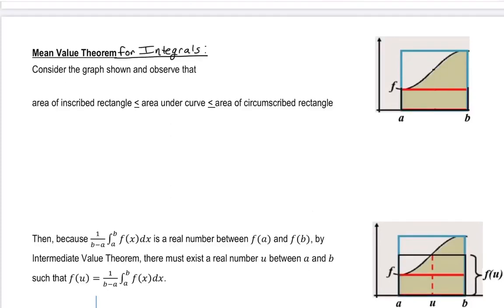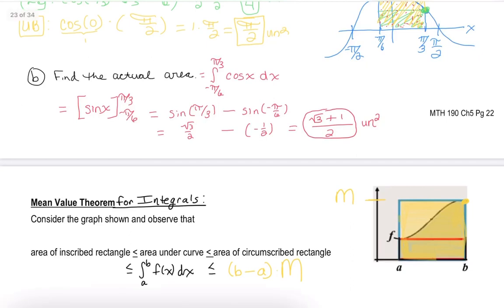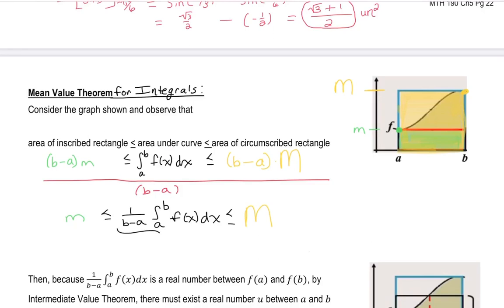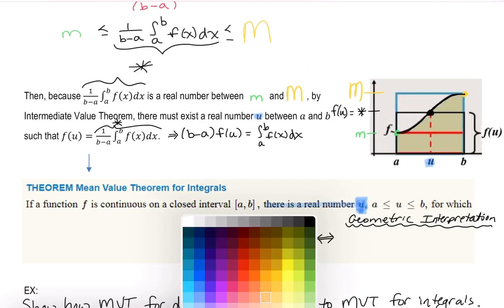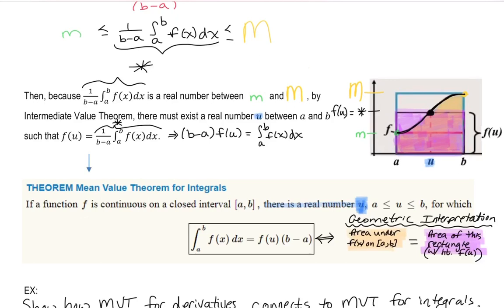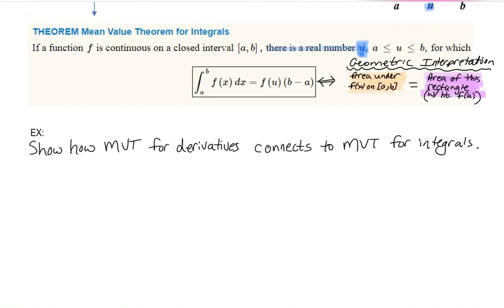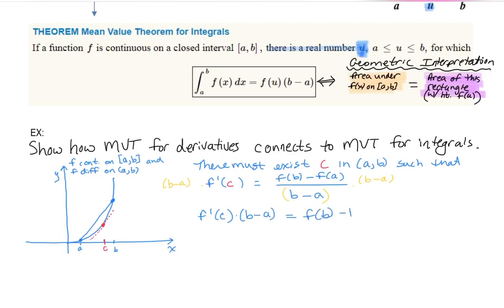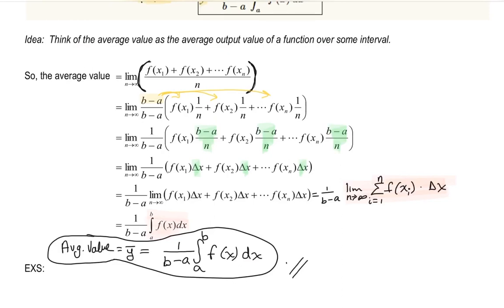MTH 190 Mean Value Theorem and Average Value of a Function (5.4)